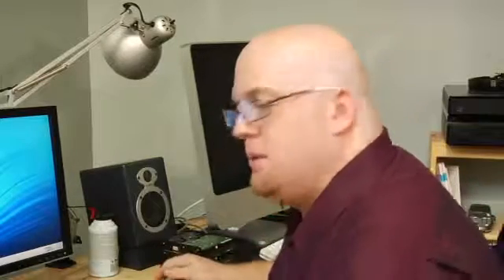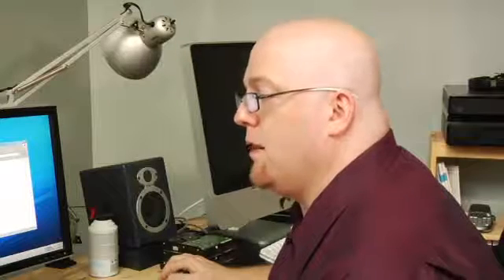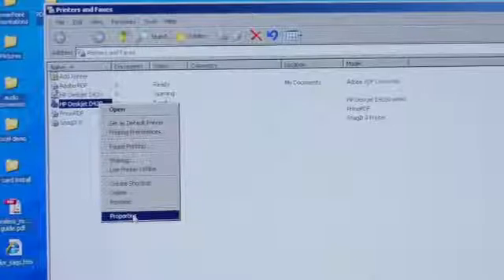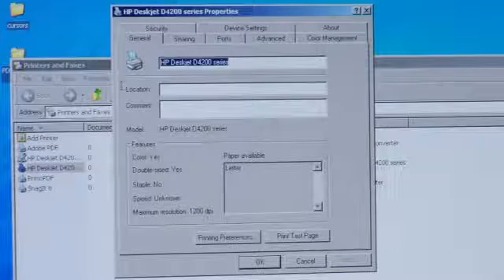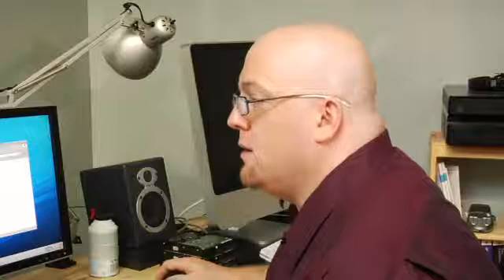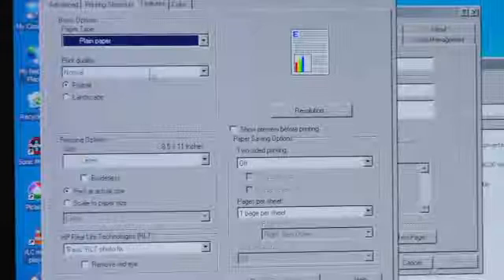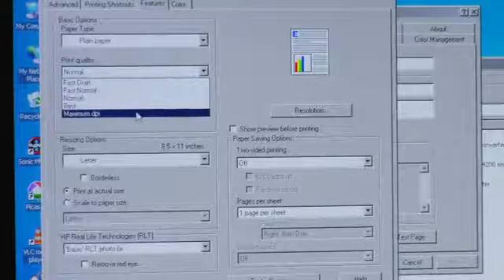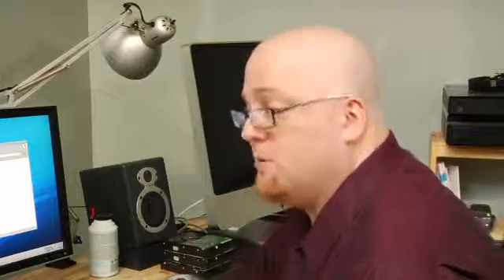How to Set DPI for Printing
How to Set DPI for Printing. Part of the series: Basic Computer Skills. Setting the DPI, or dots per inch, in the print settings to match the maximum DPI of your printer gives the highest quality printed images. Choose DPI settings for printing images on home, office or industrial printers with tips from an IT specialist in this free video on basic computer skills.